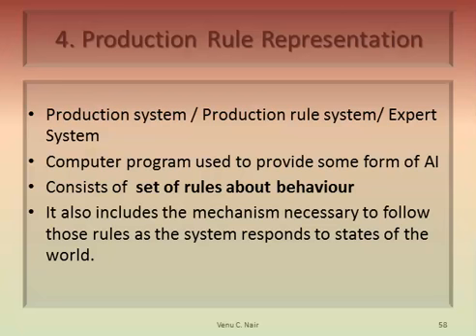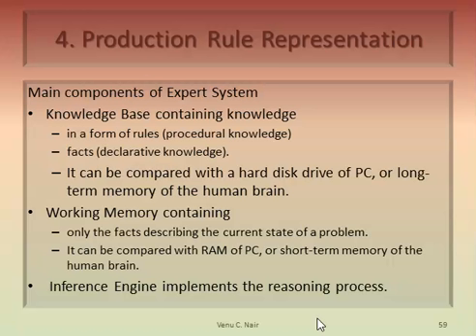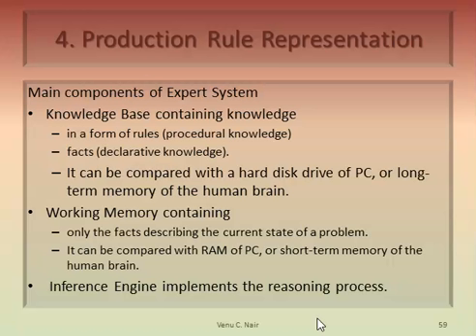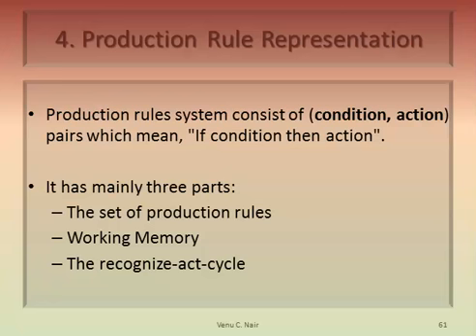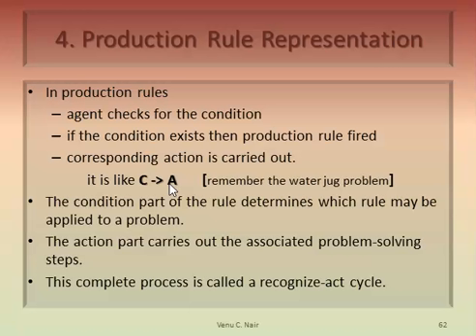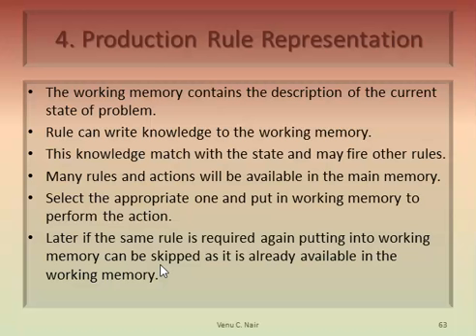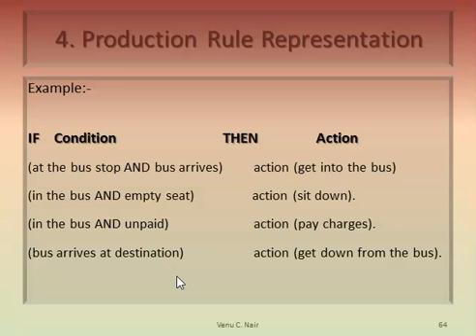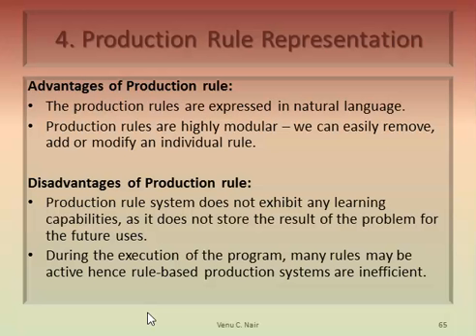Types of KR II